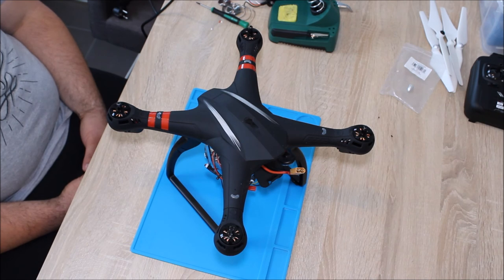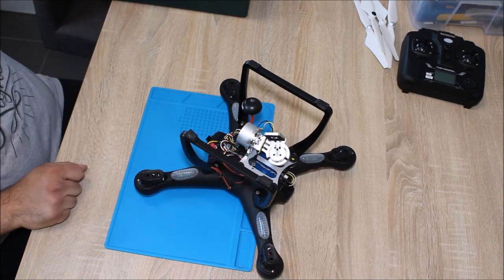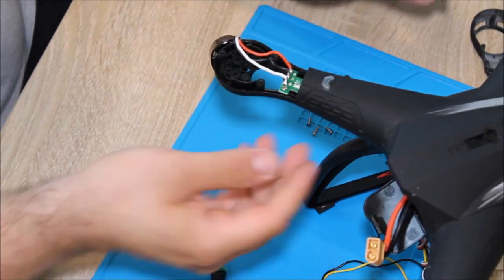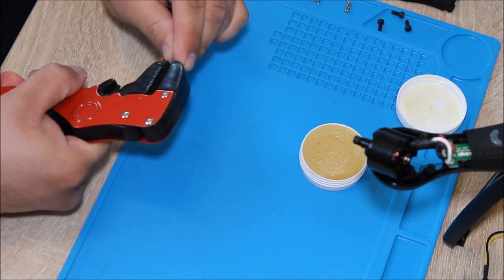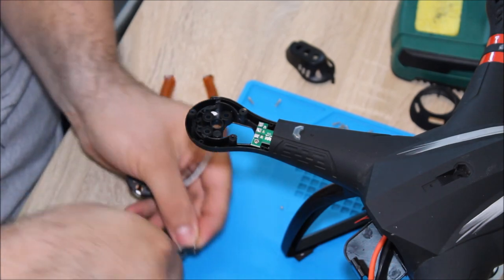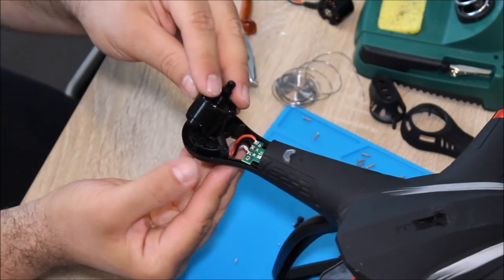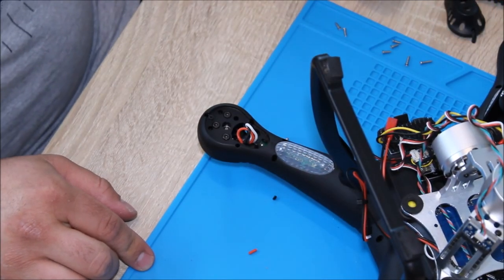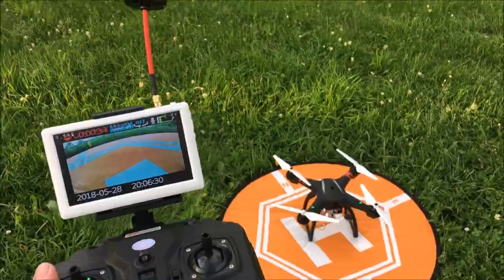Bayangtoys X21/X22 - Motor Replacement / Disassembly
Unfortunately one of my brushless motors of the X21 started to make weird noises. You could really feel some kind of resistance when moving the prop.

So I ordered a new one one Gearbest and replaced the damaged one.

Video & Edit: Martin Staehle